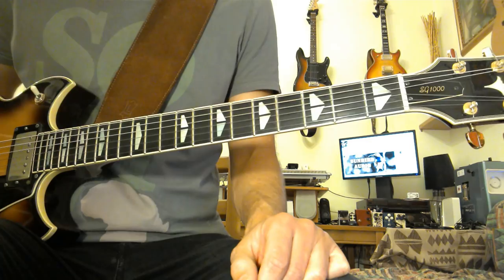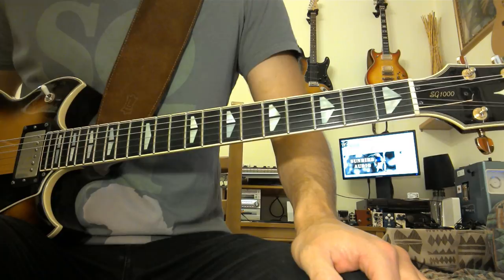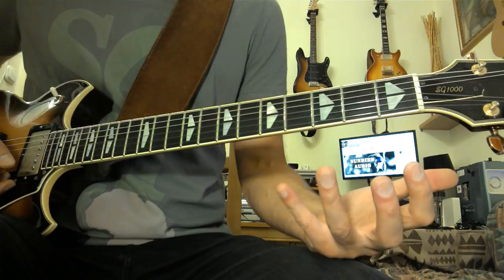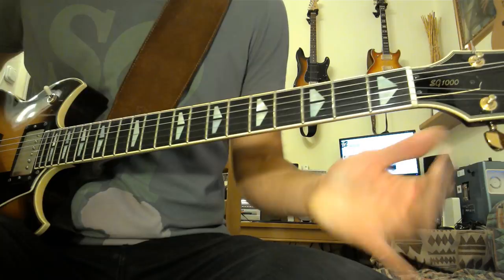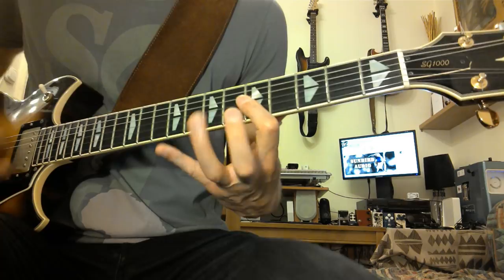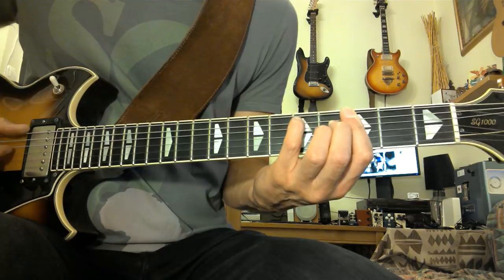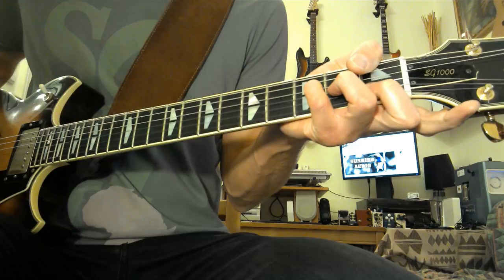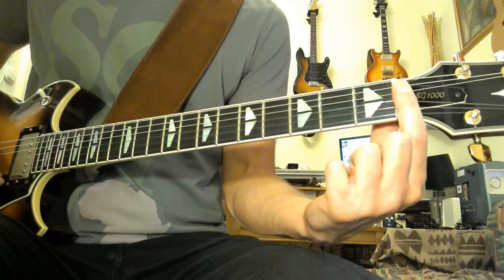The "hidden" guitar fret trick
A quick tip on how to extend your fretboard and get an "extra" fret on your guitar by thinking of and using the headstock behind the nut as part of the fingerboard.
Don't re-finger your patterns for the 1st position, but "squeeze" them in.